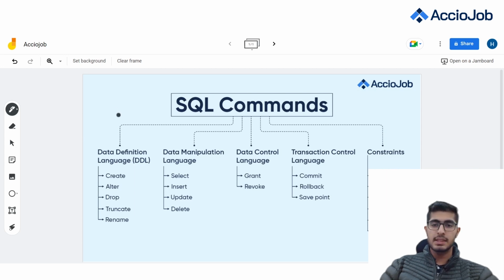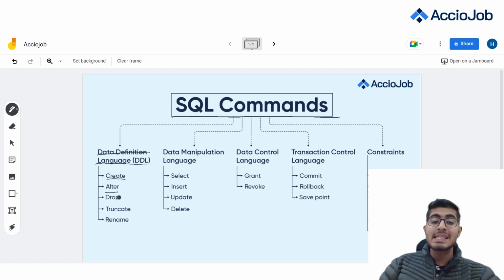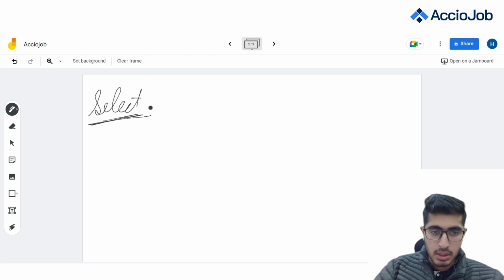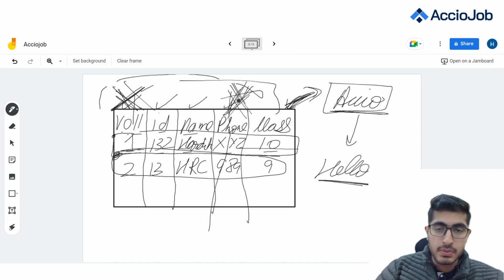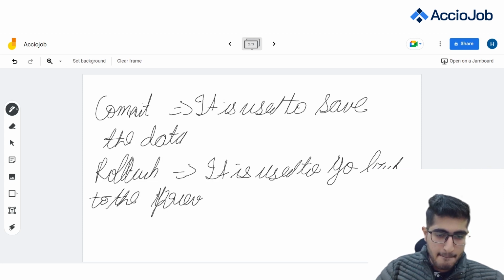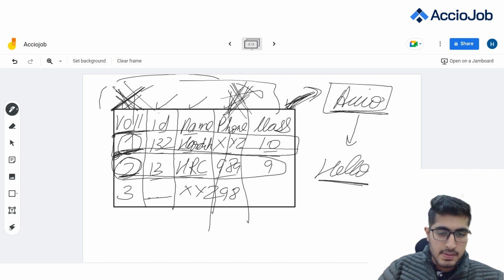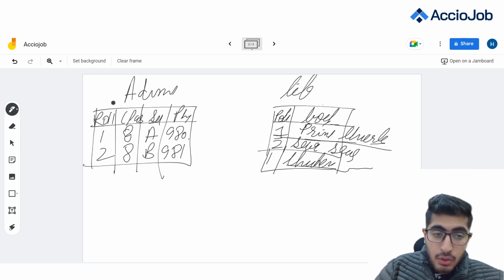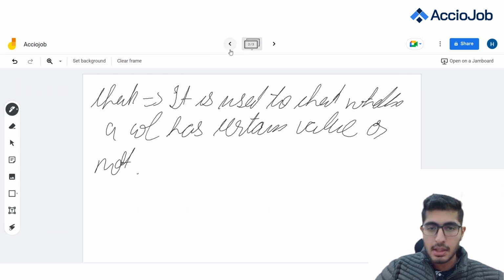SQL for Beginners | Basic Commands | Lecture 3